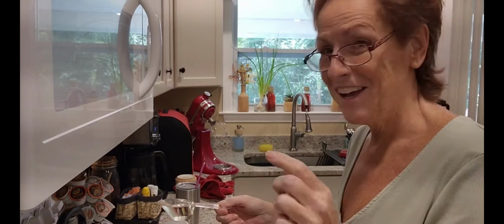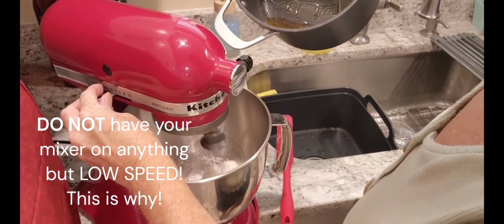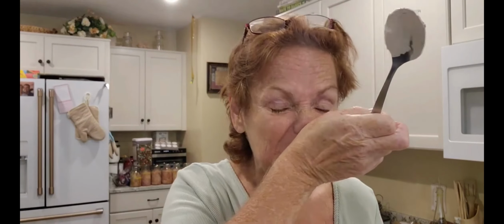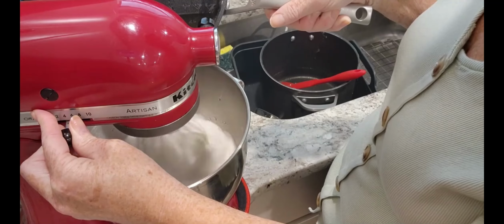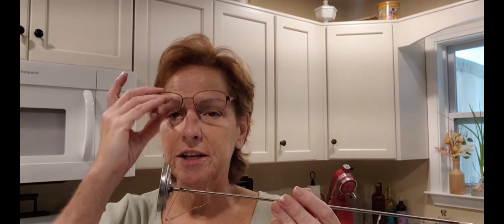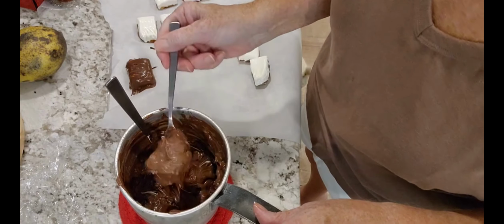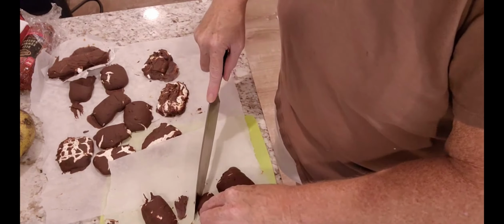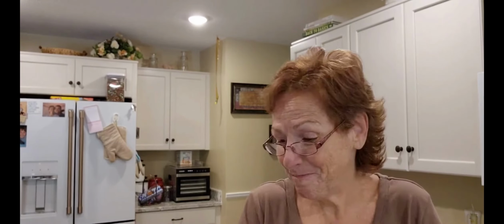SNICKERS BAR & LOTS of bloopers (I WILL NEVER MAKE THESE AGAIN)! LOL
Friends, the recipe is below but I have to say, if you are looking for a video to MAKE these, pls go to someone else's LOL This video is up for those who want a laugh and love me LOL NO-MATTER WHAT HAHAH

SNICKERS BAR (I WILL NEVER MAKE THESE AGAIN)! LOL

Ingredients:
Nougat
1 large egg (only using the egg white)
2/3 cup of sugar (134g)
1/4 tsp of salt (1g)
1 Tbsp of water (15ml)
1/3 cup of corn syrup (110g)

Caramel nut filling
30 Kraft caramels or 3/4 cup of melted homemade caramel (248g)
1 1/2 Tbsp of cream, half and half, or whole milk (20ml)
3/4 of lightly salted roasted peanuts, or plain roasted (100g)

Chocolate coating
1 cup of milk chocolate chips (170g)
1 cup of chocolate candy coating (225g)
**Or use all of one or the other for the chocolate. Any chocolate will work. Use dark chocolate, milk, white, etc. You will need about 2 cups in total.